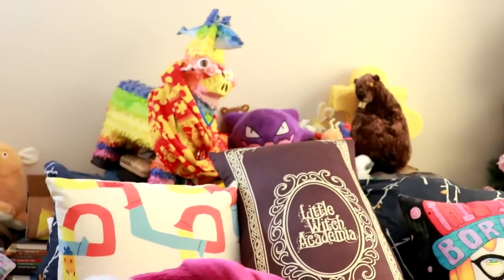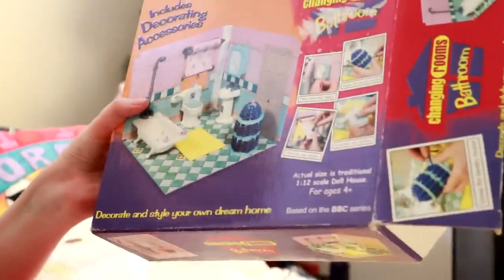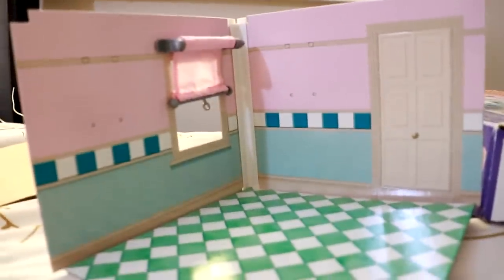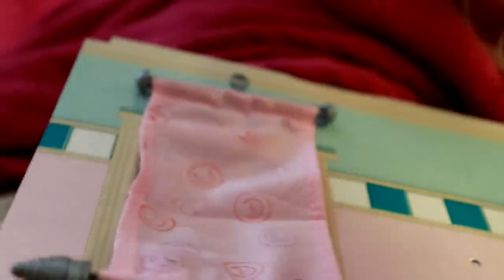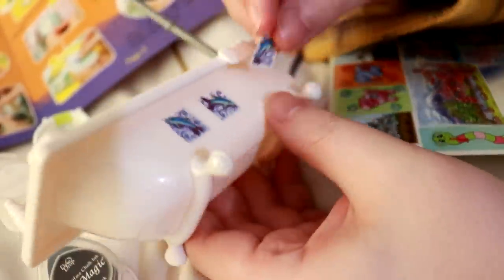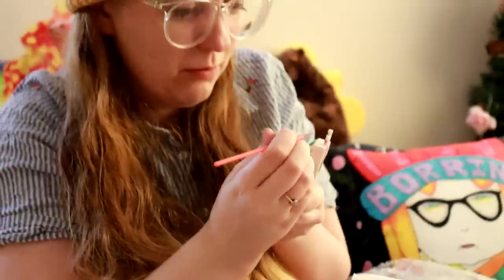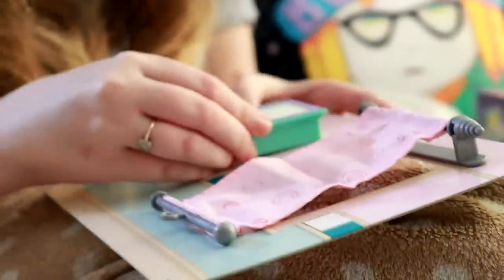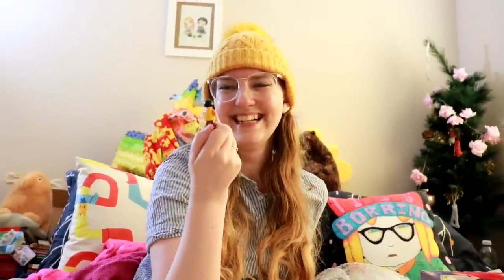I found a kid's CRAFT KIT from the 90's.. - Miniature Bathroom DIY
We've been teasing this video for literally OVER a year. This is a genuine Arts & Crafts kit from the 90s / early y2k era that I managed to THRIFT! It was based on a 1990s TV show named Changing Homes here in the UK. But we've since been told there was a similar American TV show that was similar that ALSO had this same craft kit?!

I owned the Changing rooms dollhouse as a kid and was always majorly disappointed that it didn't have a bathroom, this feels like an essential room to be missing from a house hahahha! Anywho, it's been my childhood dream ever since to own an official Changing Rooms Bathroom Kit. So glad I got live this dream with u guys by my side!

P.S Yes I was losing my mind at how FUN this was!!

Our books:

- New! Cereal Fairies comic

LINKS